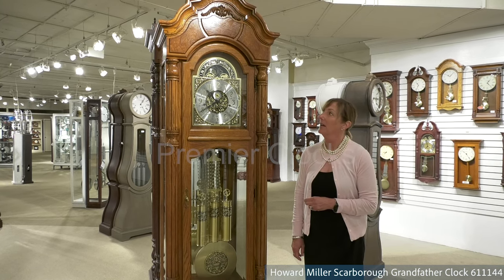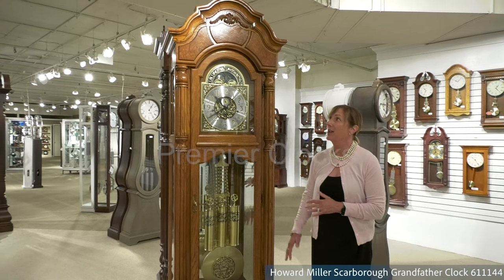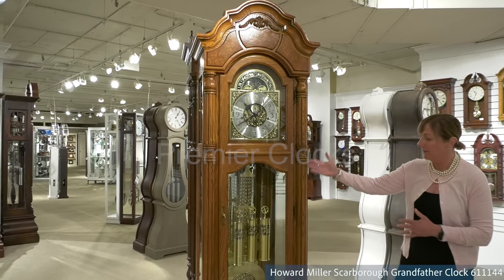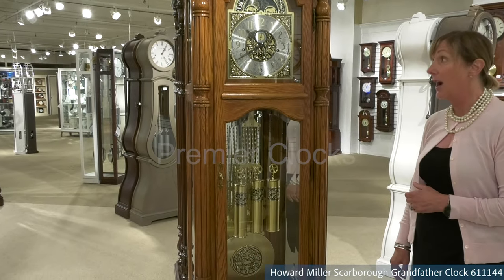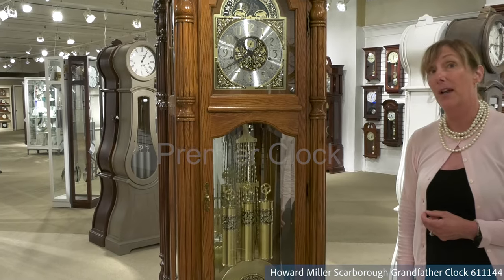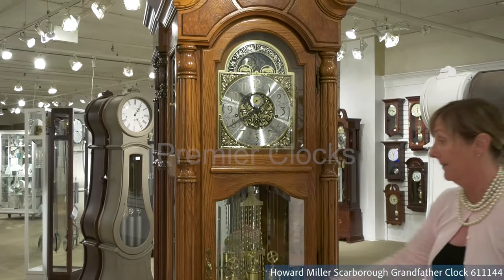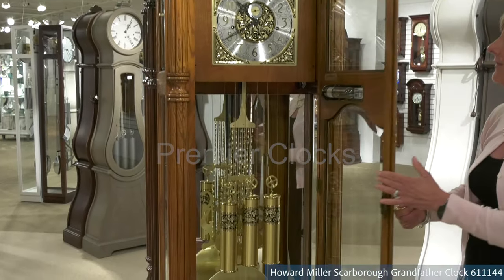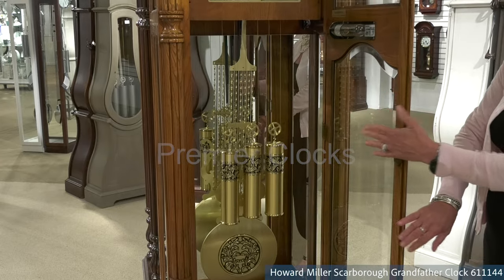Scarborough Grandfather Clock 611144 Video Description Howard Miller at Premier Clocks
Video Description of Howard Miller Scarborough Grandfather Clock 611144.

Capture the style and sophistication of old-world antique timepieces with the Scarborough wooden grandfather clock. In a rich shade of Cherry Bordeaux, this distinctive wooden grandfather clock has a swan neck pediment with book-matched olive ash burl overlays, a trio of turned urn finials, and delicately carved rosettes, along with elegant final support.